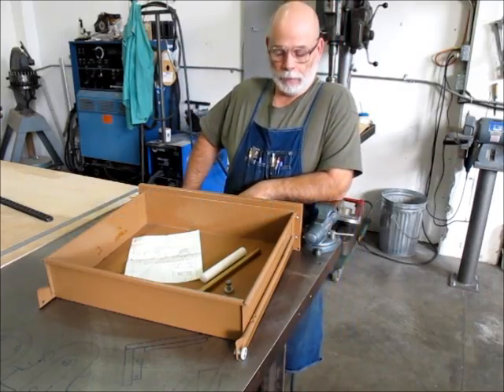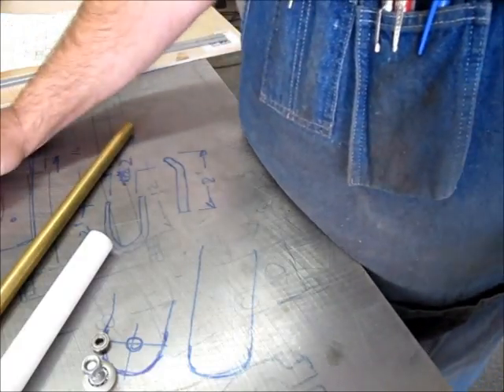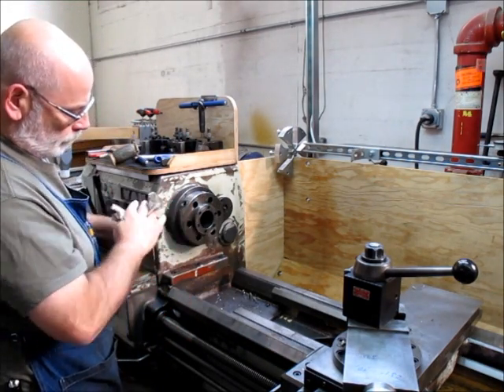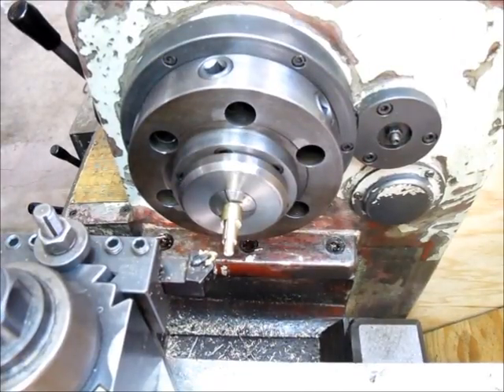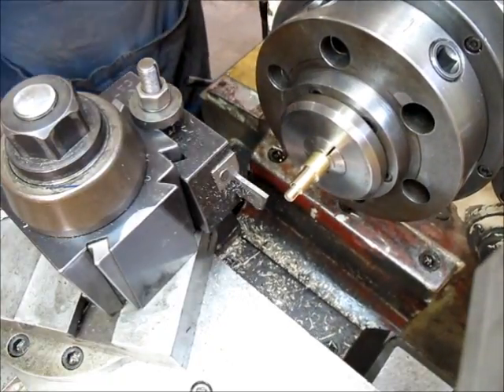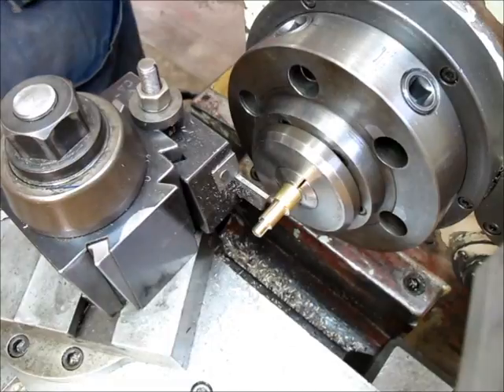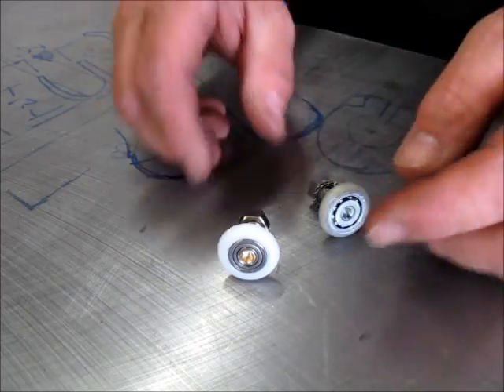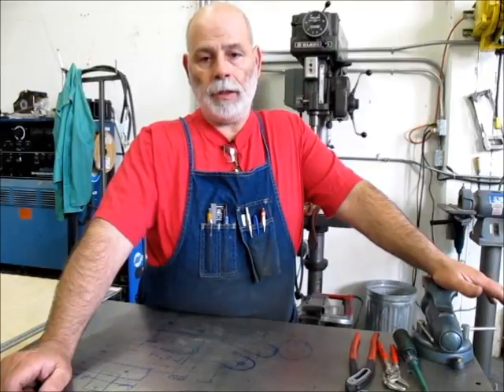Rolling and rocking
In this video we make a replacement ball bearing roller for a drawer. Turning, threading, form tool, press fits, swaging along with the usual yapping. I also test my version of a camera mount idea suggested by Adam at Abom79 YouTube channel. And I try to incorporate some viewer suggestions and improvements to the video's.